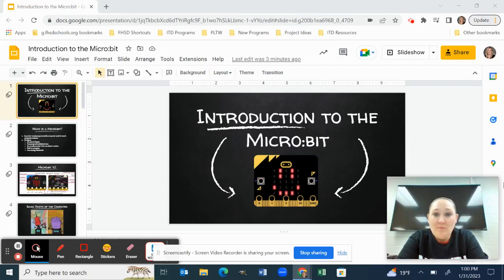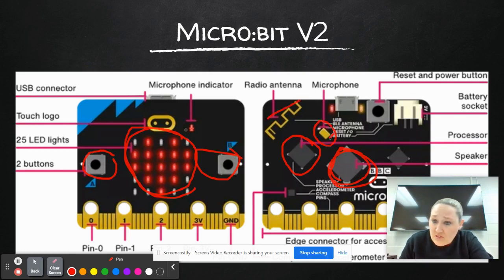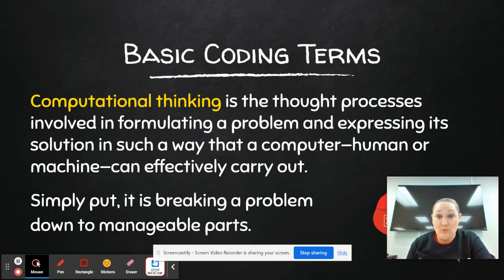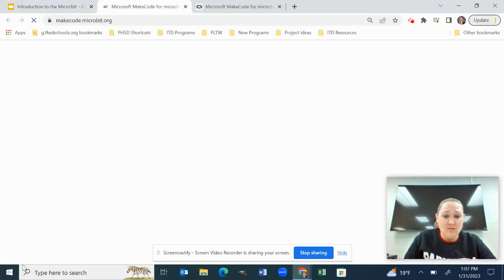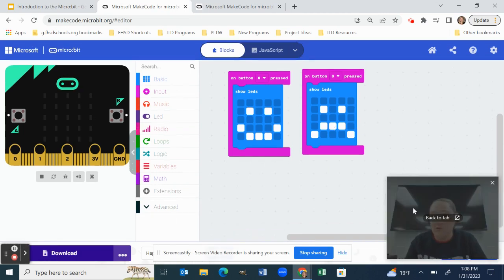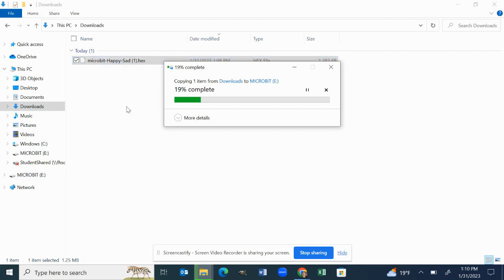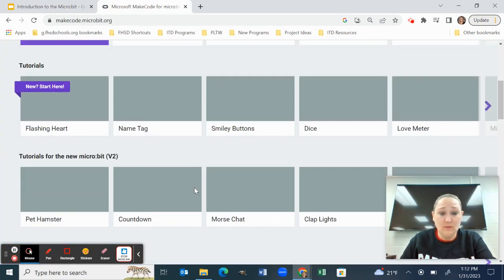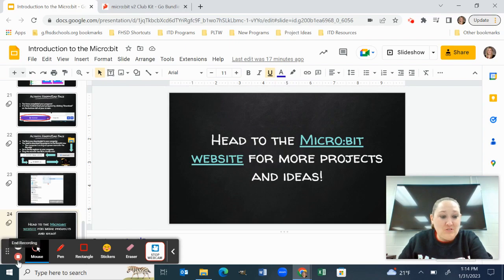Introduction to the Microbit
This is an introduction to the Micro:bit for those who are new to using it. I go over how to use the Micro:bit, how it works, and where to buy it.

Visit Miss DeCarli's Teacherware on Teachers Pay Teachers to purchase a copy of this lesson.